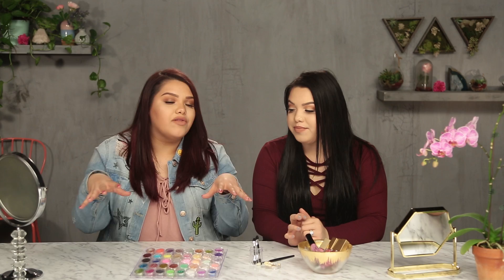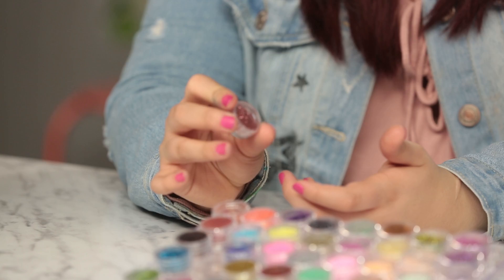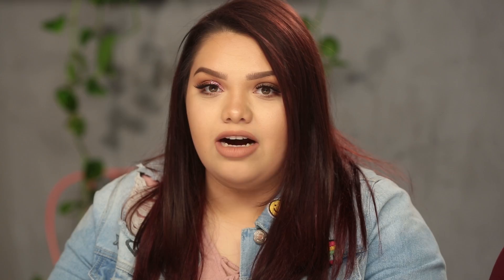DIY LIP GLOSS EYE PRIMER?! Makeup Mythbusters w/ Karina Garcia & MayraTouchOfGlam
Karina Garcia and MayraTouchOfGlam test out DIY lip gloss eye primer!! They'll tell you if it's worth the hype or if it's a total bust.

→ follow AwesomenessTV! ←